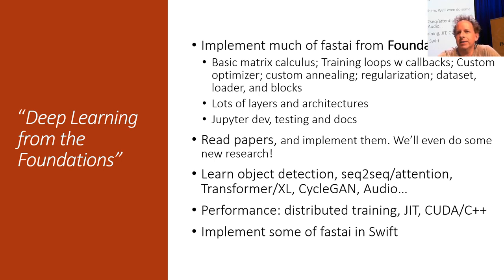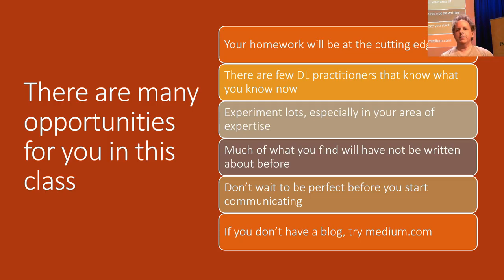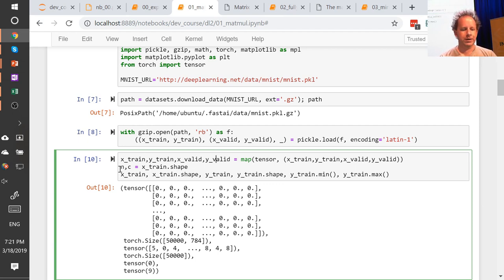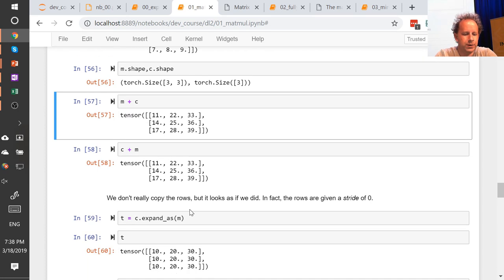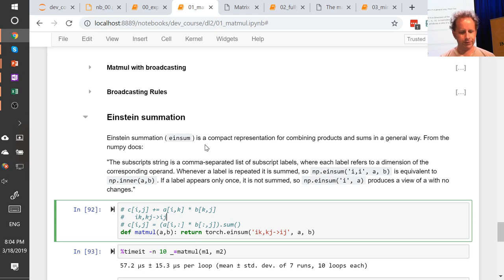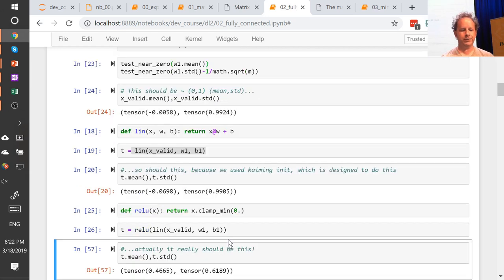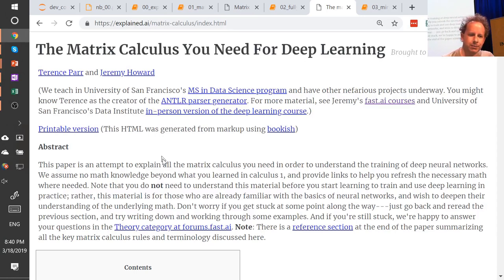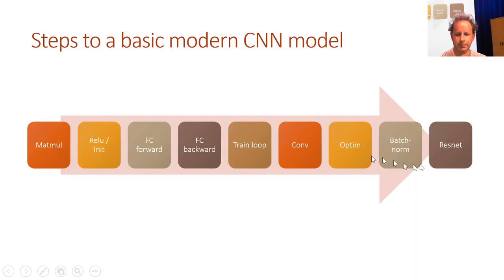Lesson 8 (2019) - Deep Learning from the Foundations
NB: Please view videos through course.fast.ai for full notes, searchable transcripts, etc. Please use forums.fast.ai for all questions - don't ask questions in the youtube comments section!

In this course, we will learn to implement a lot of things that are inside Fastai and PyTorch. We will learn things that we could use to build our own deep learning libraries. Along the way, we will learn to implement papers, which is an important skill to master when making state of the art models.

In today's lesson we'll discuss the purpose of this course, which is, in some ways, the opposite of part 1. This time, we're not learning practical things that we will use right away, but are learning foundations that you can build on. This is particularly important nowadays because this field is moving so fast. We'll also talk about why the last two lessons of this course are about Swift, not Python (Chris Lattner, the original creator of Swift, and now lead of Swift for TensorFlow, will be joining Jeremy to co-teach these lessons).

We'll also discuss the structure of this course, which is extremely "bottom up" (whereas part 1 was extremely "top down"). We'll start from the lowest level foundations (matrix multiplication) and gradually build back up to state of the art models.

We'll gradually refactor and accelerate our first, pure python, matrix multiplication, and in the process will learn about broadcasting and einstein summation. We'll then use this to create a basic neural net forward pass, and in the process will start looking at how neural networks are initialized (a topic we'll be going into in great depth in the coming lessons).

Then we will implement the backwards pass, including a brief refresher of the chain rule (which is really all the backwards pass is). We'll then refactor the backwards path to make it more flexible and concise, and finally we'll see how this translates to how PyTorch actually works.